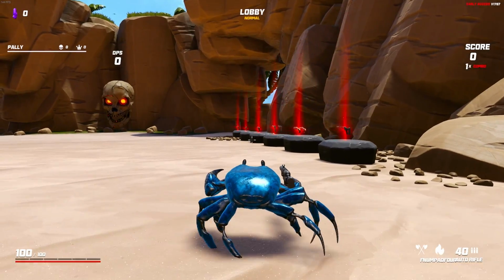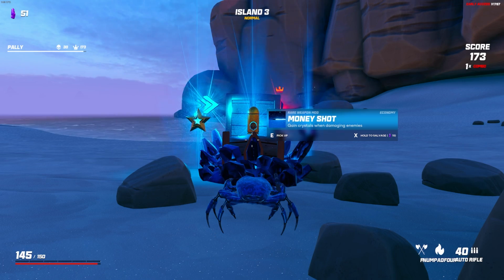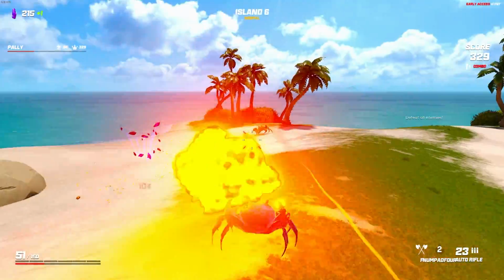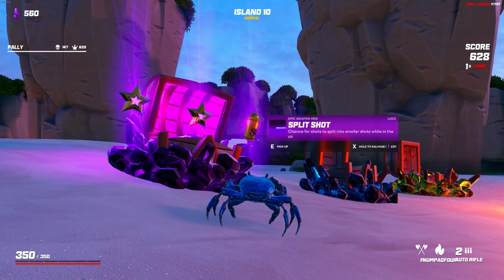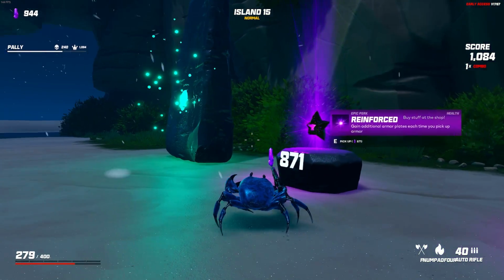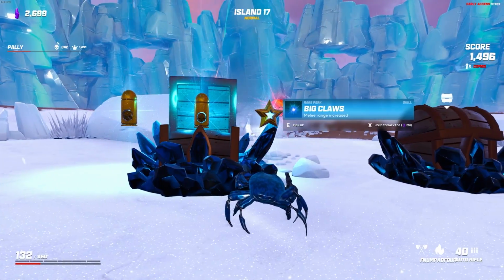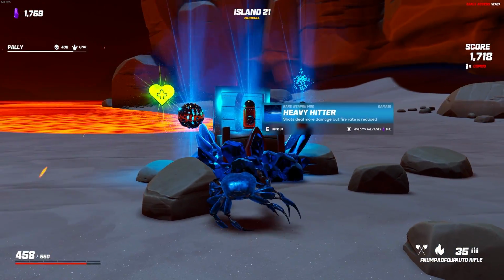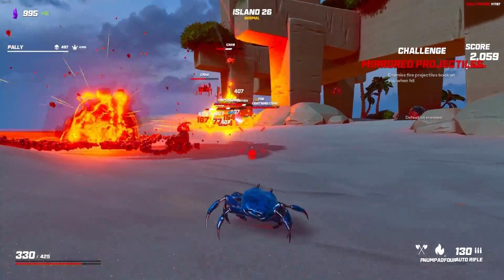Crab Champions | IS IT REALLY THE NEW RISK OF RAIN?! | First Impressions & Gameplay Showcase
Claw your way across exotic islands combining fluid movement with fast paced combat to become a Crab Champion in this third person shooter with roguelike elements.
End card Music: Peacock by 7 Minutes Dead